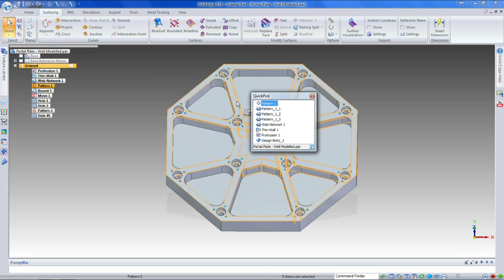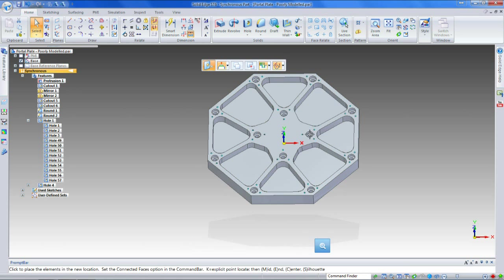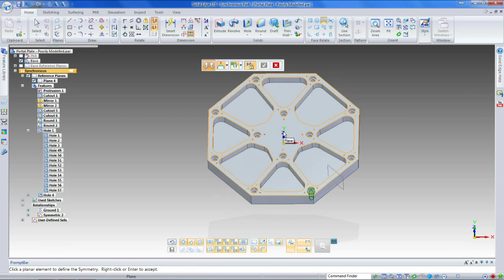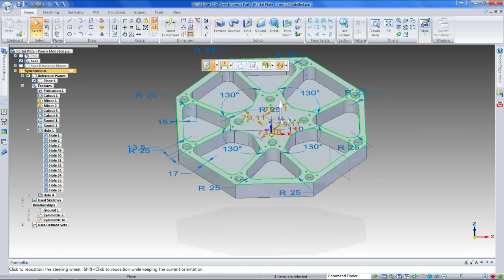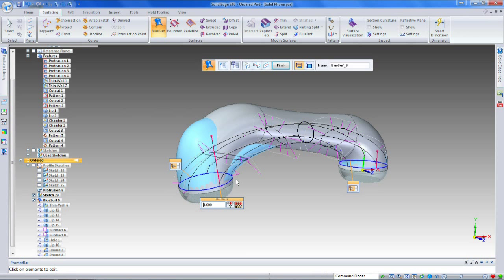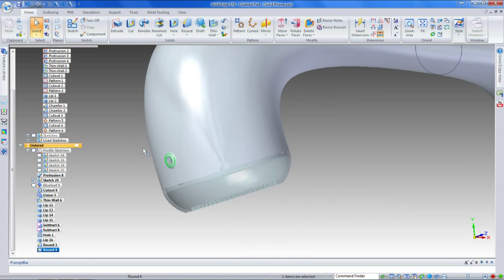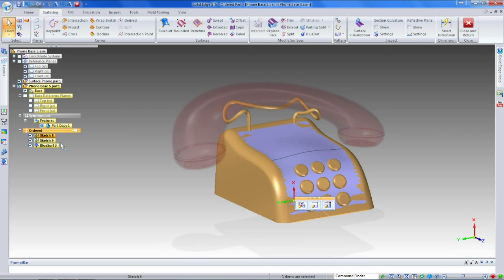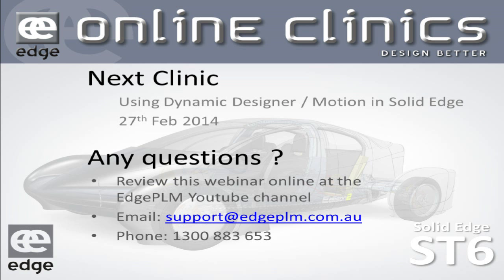SE Clinic - Jan2014 - BlueSurf